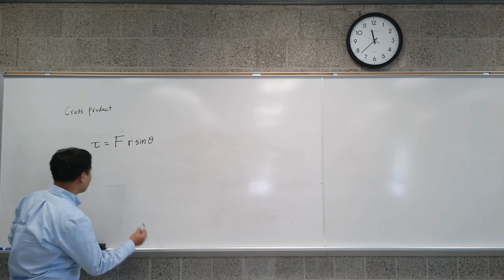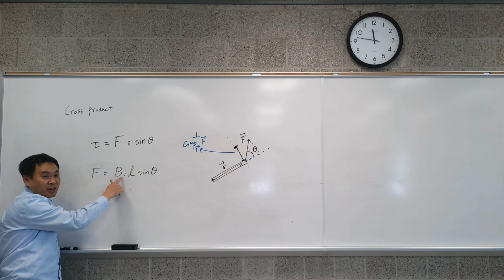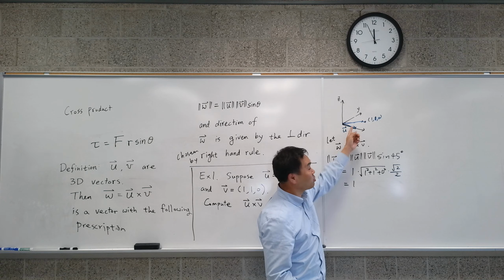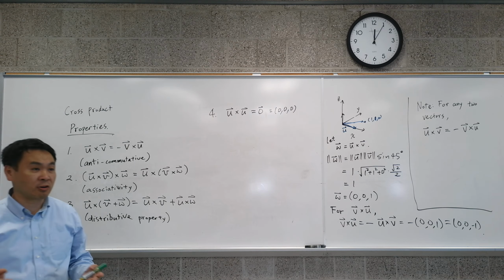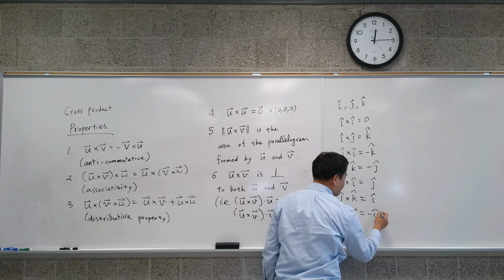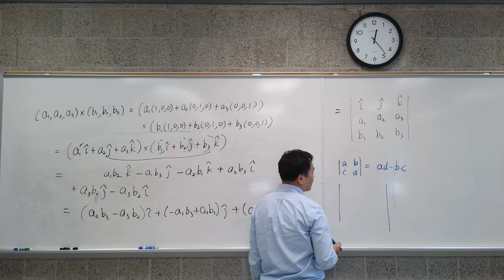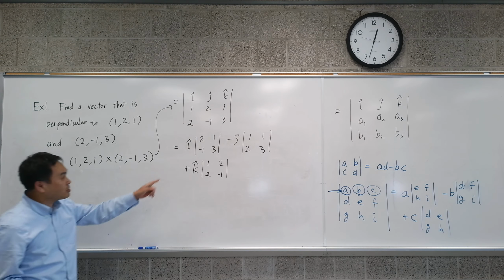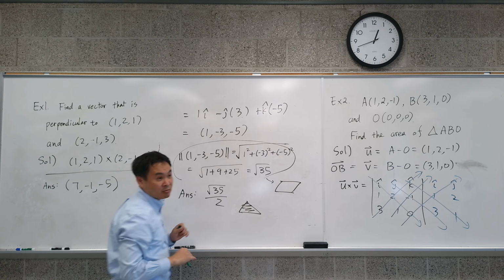Introduction to the cross product